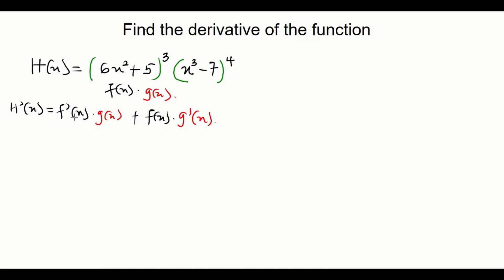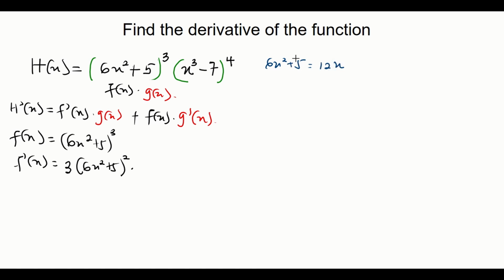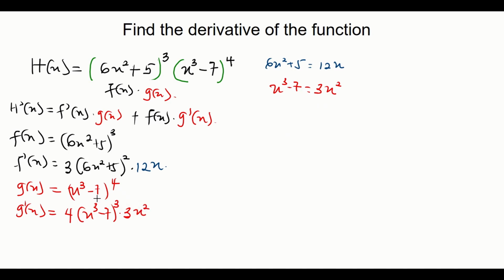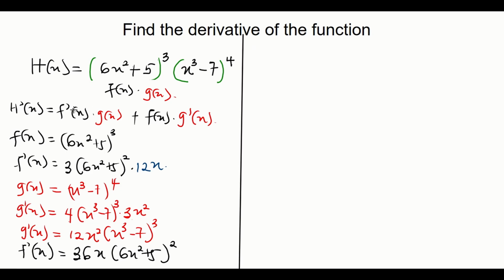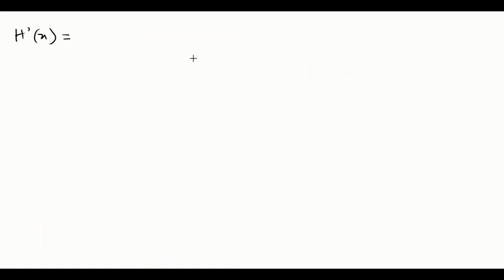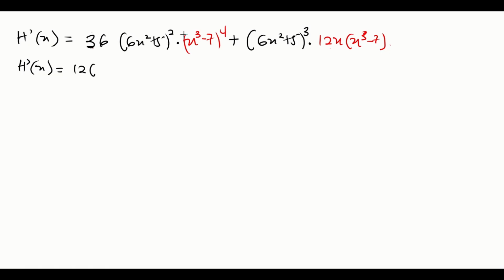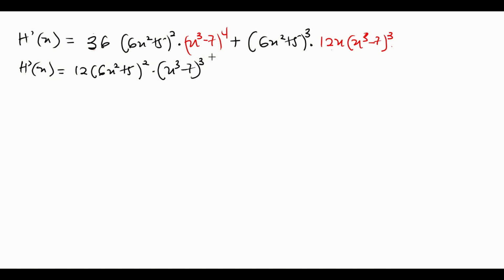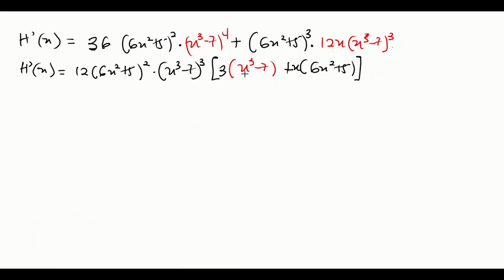Product Rule & Chain Rule: Solve This Tricky Derivative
Struggling with a tough calculus derivative? In this video, I break down the step-by-step process for finding the derivative of the function (6x² + 5)³ (x³ - 7)⁴. This is a classic Calculus 1 problem that combines the Product Rule with the Chain Rule, and it's a perfect example to test your understanding.

We'll solve this complex derivative together, and I'll show you the common mistakes to avoid. By the end of this tutorial, you'll be confident in handling functions with multiple compositions and products.
📚 KEY TOPICS COVERED:

The Product Rule for Derivatives

The Chain Rule for Derivatives

Handling functions with exponents (Power Rule)

Differentiating polynomial functions

Simplifying complex derivative expressions

Calculus 1
Practice makes perfect! Pause the video and try to solve it on your own first. The final simplified answer is shown at the end of the video.